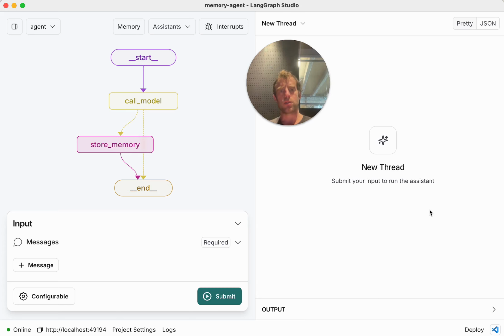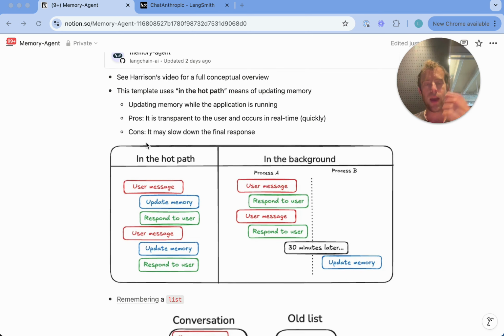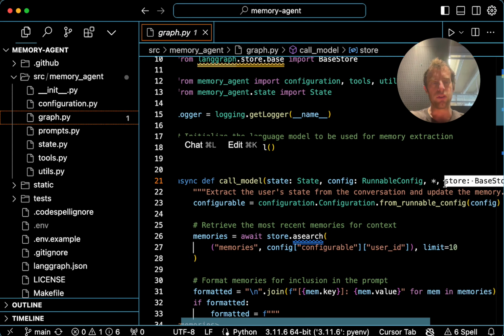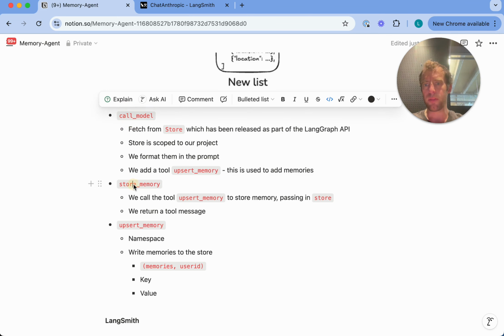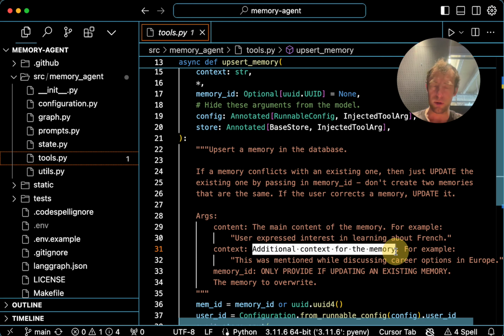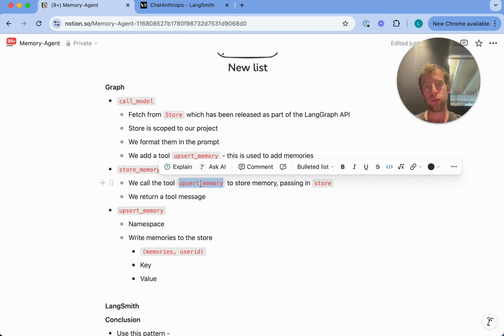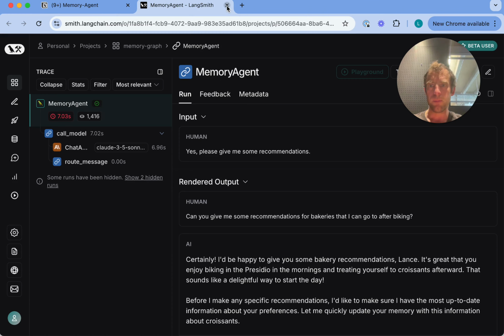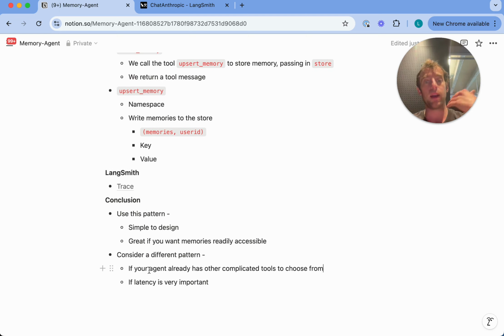Long-Term Memory Agent Template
Here, we introduce a template for getting started with LangGraph's long-term memory, which can be use to create more personalized and context-aware AI applications. This repo provides a simple ReAct-style agent with a tool to save long-term memories. We'll walk through the code, how how to tool works with the LangGraph's built-in datastore,  and show how to implement user-specific memory storage for persisting important information.